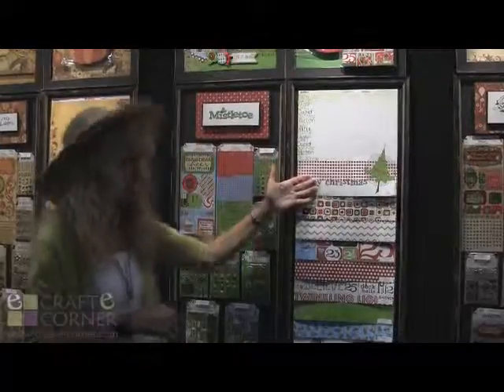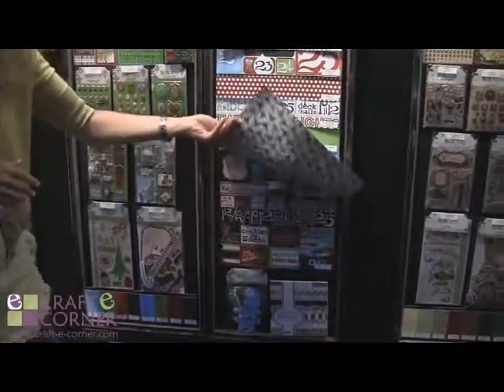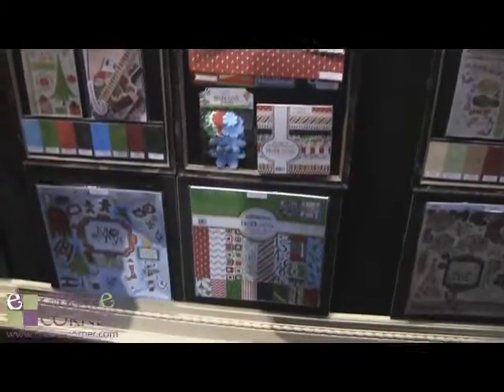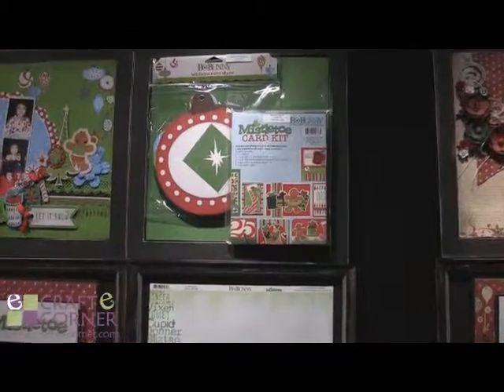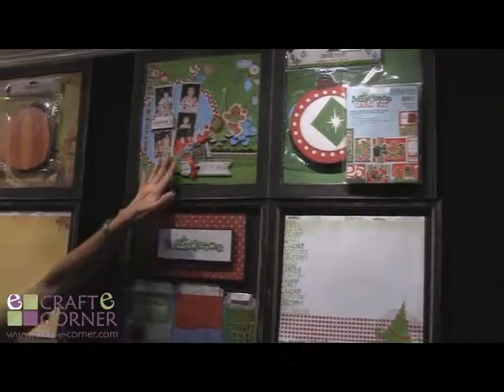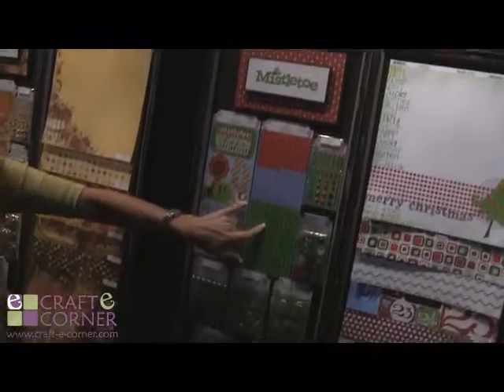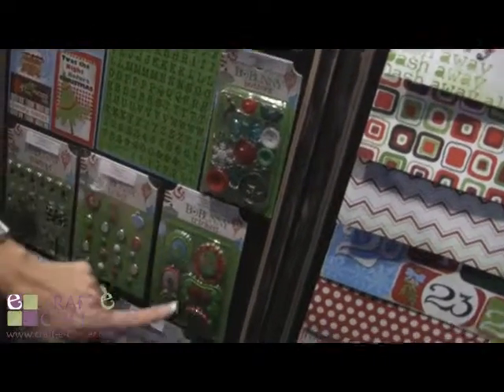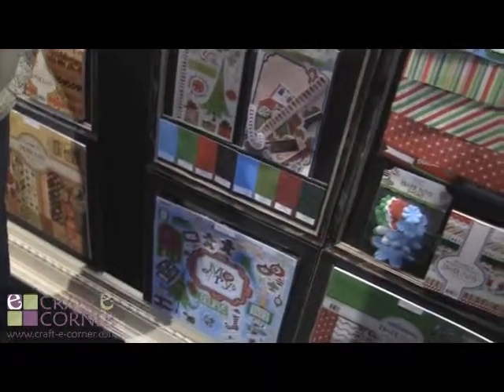All New Bo Bunny Mistletoe Collection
Check out the all NEW Bo Bunny Mistletoe Collection for the upcoming seasons! Get a glimpse at the whimsical Christmas papers, embellishments & more of this brand new line! Also, get inspired with some beautiful projects made with Bo Bunny Products!